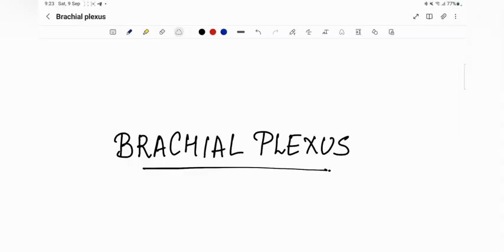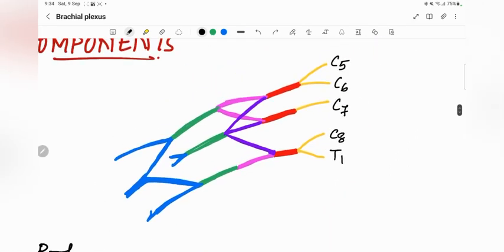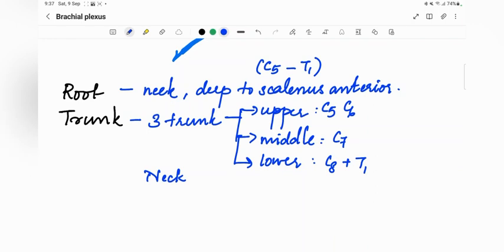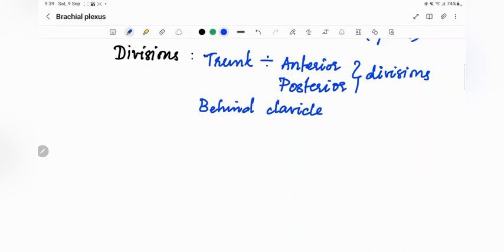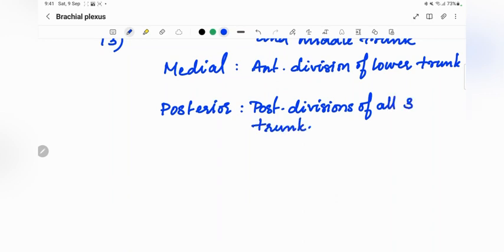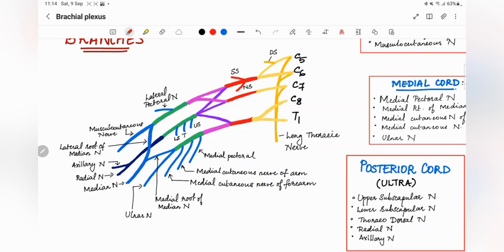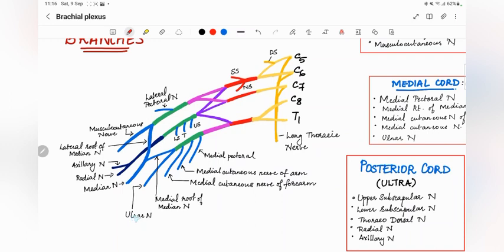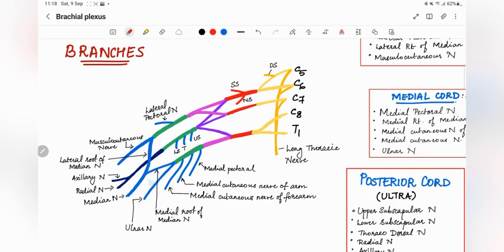Brachial Plexus- Anatomy- Sreelakshmi Viruthiyam- PHOENIX KSU KMC